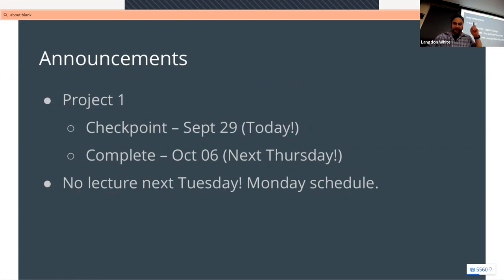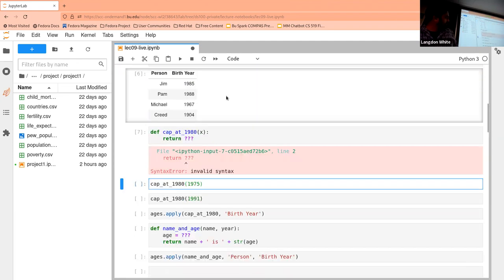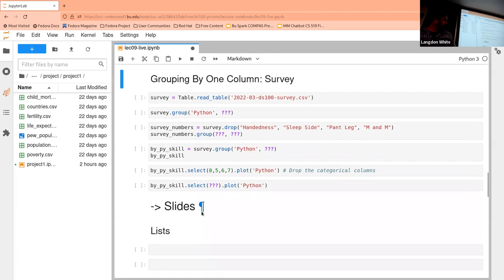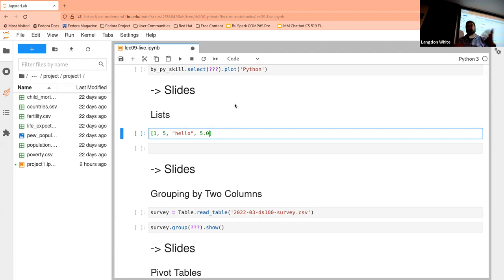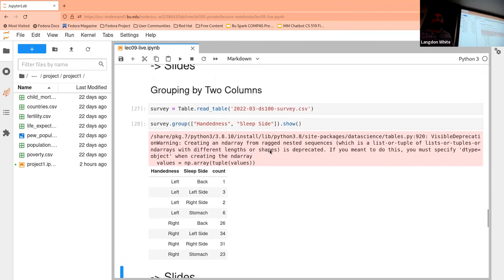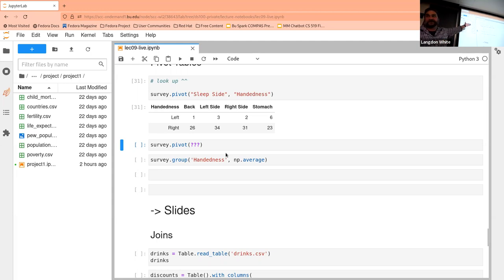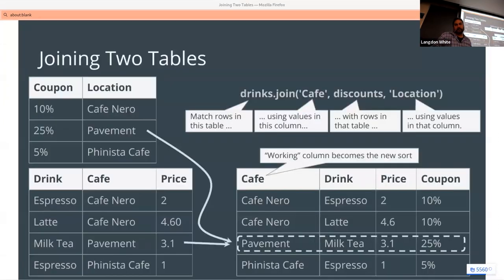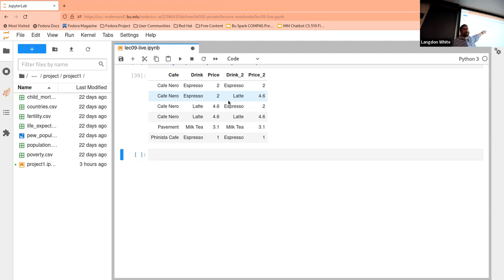DS 100 Grouping, Pivots & Joins